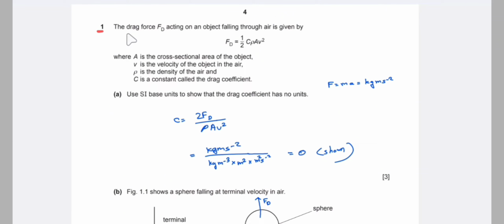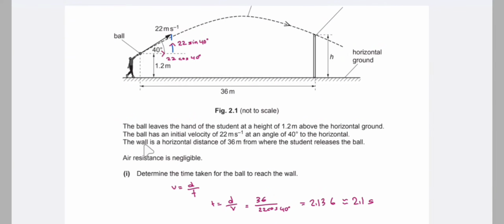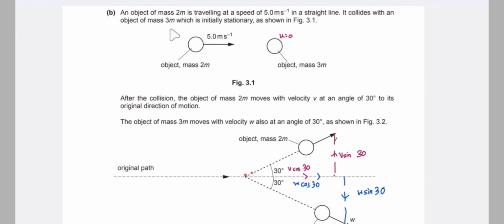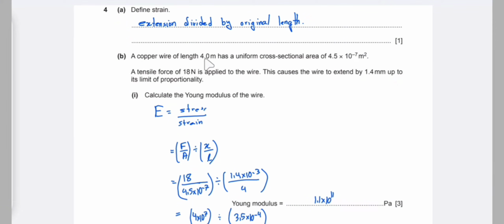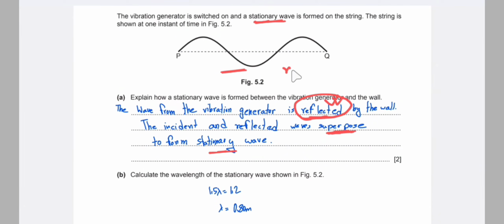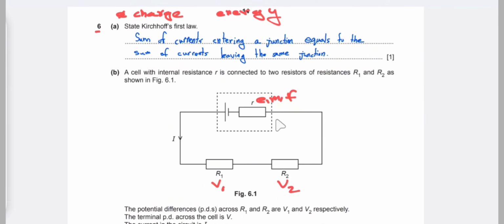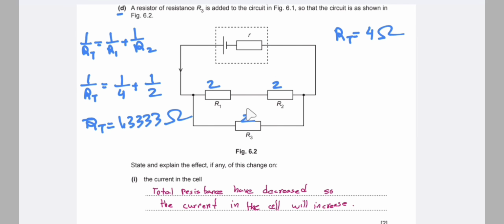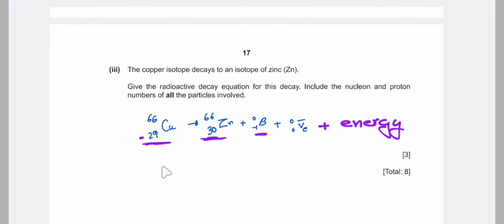9702/M/J/21/2024 | Physics P2 | A Level | CAIE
Time Stamps ⏳️
0:00 Intro
0:12 Q1
7:24 Q2
17:51 Q3
26:58 Q4
34:07 Q5
44:37 Q6
57:49 Q7

9702 mj 21 2024
9702/mj/21/24
9702/21/mj/24
9702 May June Varient 21 2024
9702/m/j/21/24